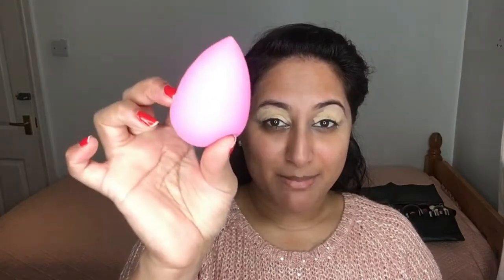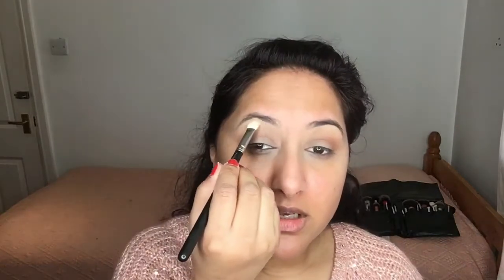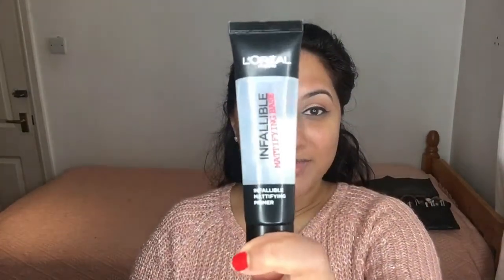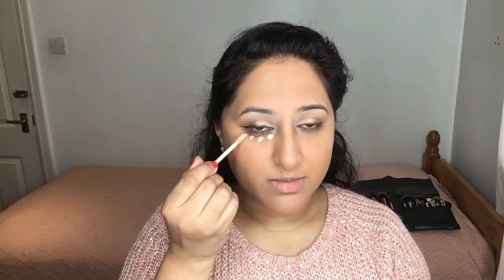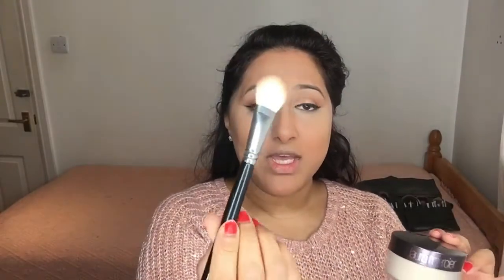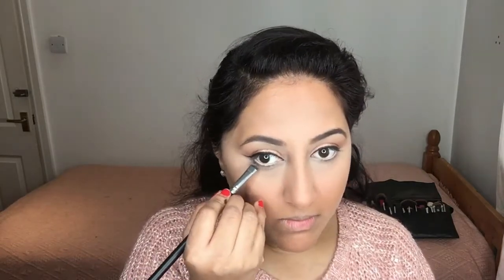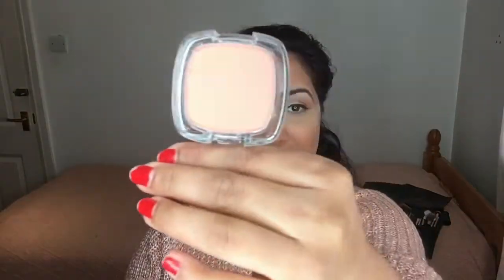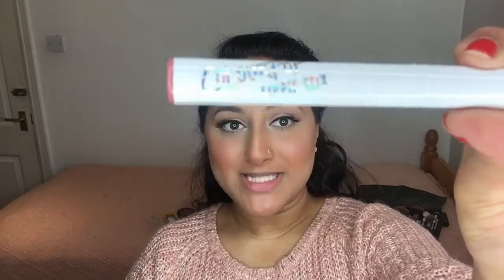Spring Makeup Tutorial ** B Beautiful by Binita **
Hi guys, it's B Beautiful by Binita. I have created a spring makeup tutorial for you guys using a lot of colourpop cosmetics.

Products used:

Eyes:
Nyx: eye primer
Colourpop Cosmetics: shadows (lala, game face), highlight (smokin whistles)
Makeup Geek: Shadow (creme brulee)
Inglot: shadow (563)
Maybelline: black gel liner
ABH: dipbrow pomade (ebony)
MAC: prolongwear concealer (NC35), chromographic pencil (NC25/NW30)
Soap & Glory: Kick Ass setting powder
Makeup Forever: smokey stretch mascara
Eldora False Lashes: 160

Face:
L'Oreal: infallible primer, blush (peach)
Urban decay: naked foundation (08), peach corrector, weightless complete coverage concealer (medium/neutral)
Laura Mercier: translucent setting powder
MAC: mineralise powder (medium/dark)
Kat Von D: bronszer (shady business II)
Sleek: contour kit (medium)
Colour pop cosmetics: lippie stix (contempo), highlight (spoon)